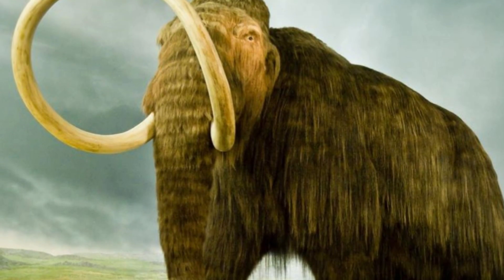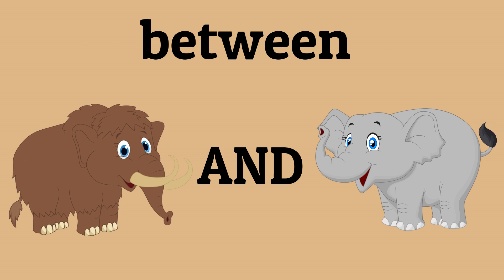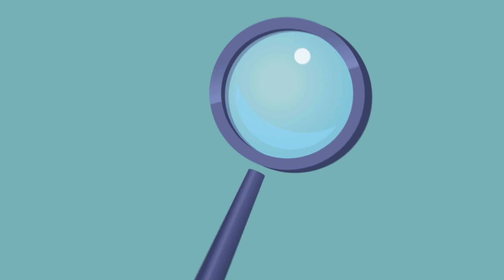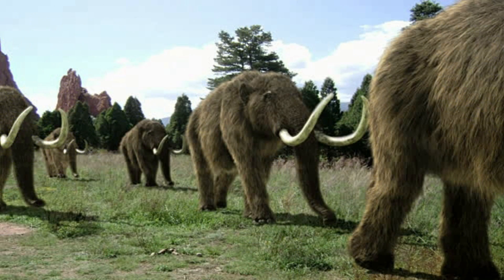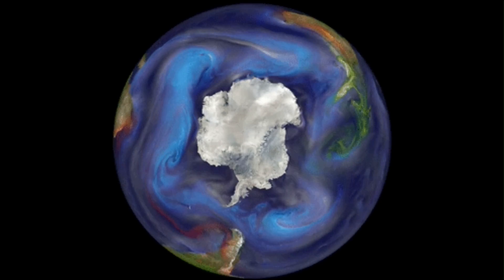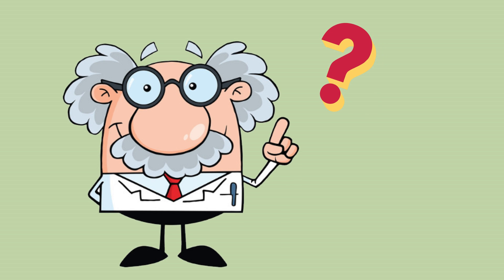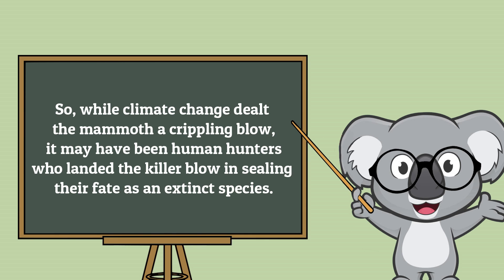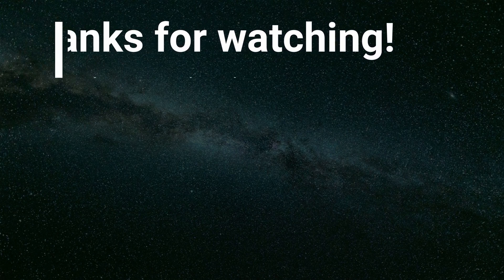Why did mammoths go extinct?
Why did mammoths go extinct? - Woolly mammoth’s roamed the Earth tens of thousands of years ago, leading lives similar  but colder to modern-day elephants.  The woolly mammoth was a commonly found animal during the last ice age